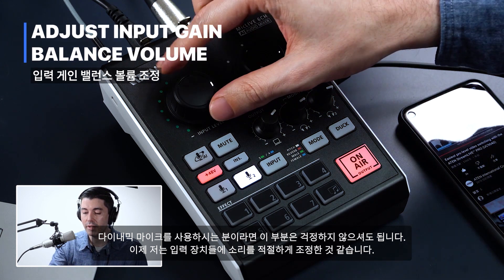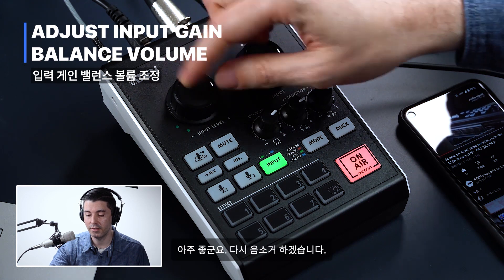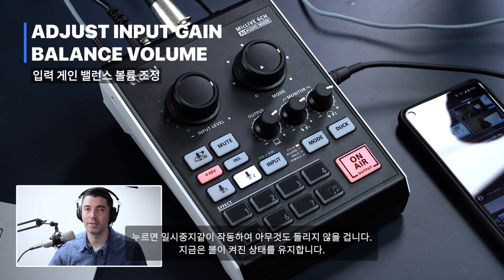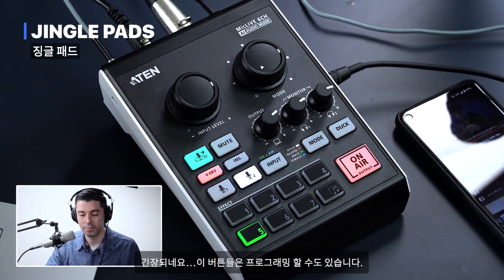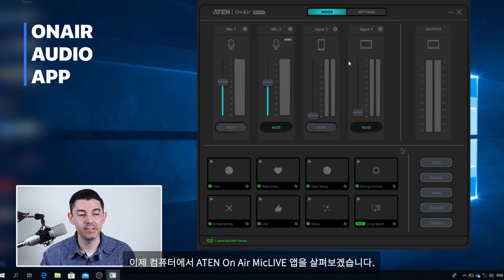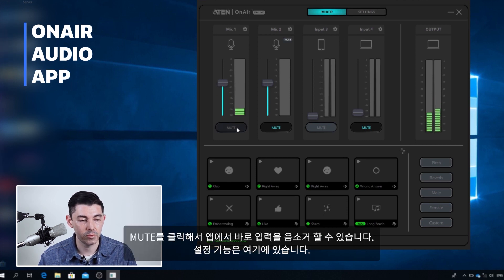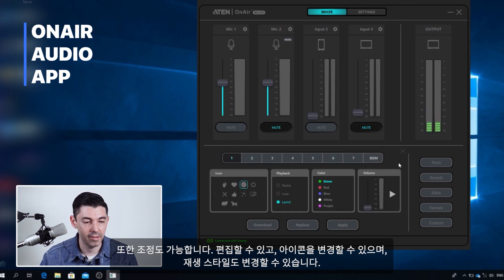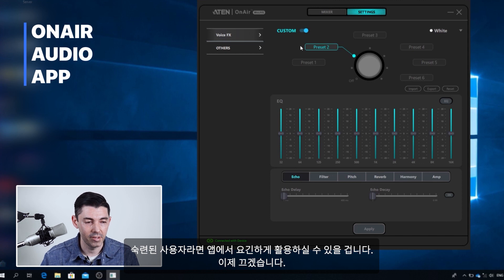팟캐스트 AI 오디오 믹서 UC8000 튜토리얼｜에이텐포스트(ATEN POST)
UC8000은 SmartEQ 기술을 채택하여 최적화된 음성 녹음 경험을 위해 향상된 음향을 제공하는 업계 최초의 팟캐스팅용 AI 최적화 오디오 믹서입니다.
🔽 UC8000을 더 자세히 알고 싶다면? 🔽

00:00 시작
00:15 제품 소개
00:27 2인용 팟캐스트 설정하기
01:13 헤드폰으로 오디오 확인
01:18 입력 게인 밸런스 볼륨 조정
03:44 AI SMART EQ
04:29 징글 패드
05:35 음성 FX
06:22 오토 덕킹
06:50 ATEN On Air MicLIVE

👍🏻에이텐의 전 제품은 3년 무상보증 서비스를 제공합니다.
자세한 사항은 에이텐 홈페이지를 확인해 주세요.